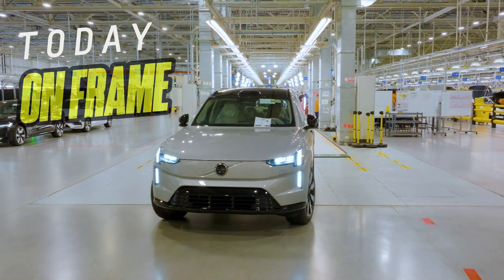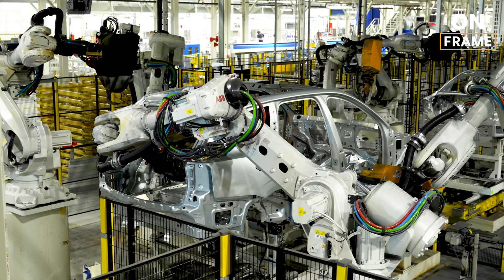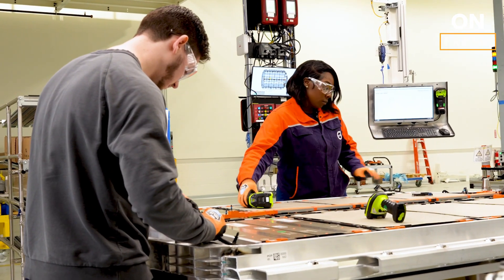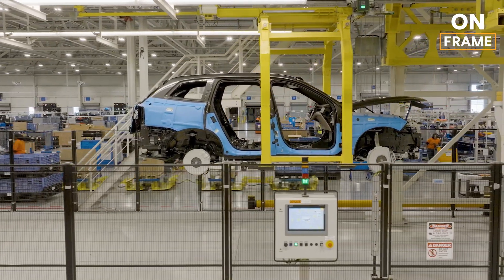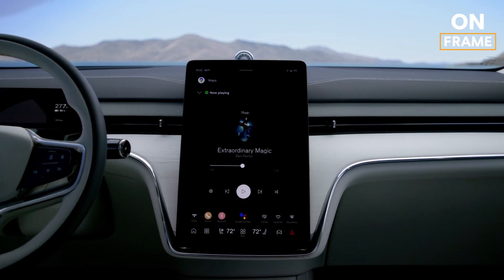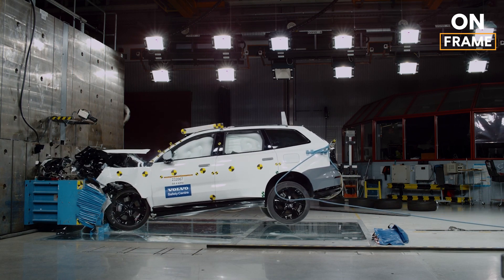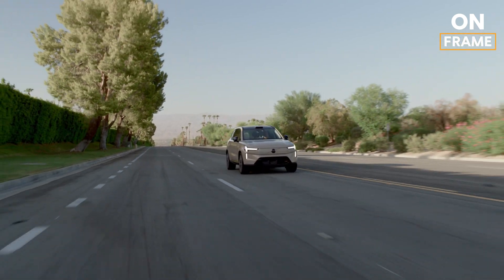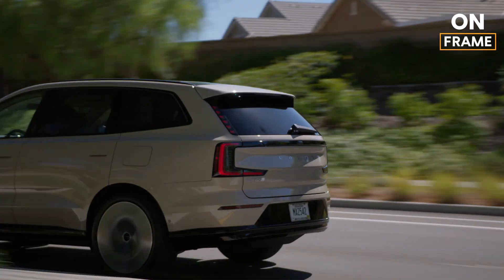Inside the Production of the Fully Electric Volvo EX90 at the Futuristic U.S. Factory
Inside the 2025 Volvo EX90: From Factory to Road – Build Process, Features & Crash Tests

Step into the world of the 2025 Volvo EX90, Volvo’s flagship all-electric SUV. In this exclusive video, we take you inside Volvo’s Charleston, South Carolina factory to uncover the detailed fabrication process of this cutting-edge vehicle. From its high-strength steel frame to its advanced battery system and luxurious Scandinavian-inspired interior, the EX90 is a marvel of innovation.

But we don’t stop there! We’ll dive into the final product’s features, including its 370-mile range, dual-motor performance, and Google-powered infotainment system. Plus, watch how the EX90 aces Volvo’s rigorous crash tests, proving its position as a leader in safety and sustainability.

Whether you're a tech enthusiast, a safety advocate, or just curious about the future of EVs, this video is for you. Don’t miss it—watch now to see how the Volvo EX90 sets a new standard for electric SUVs!"